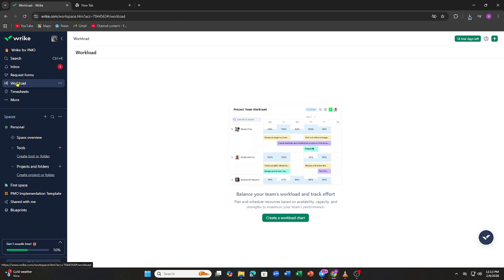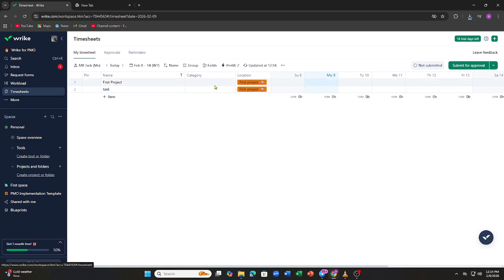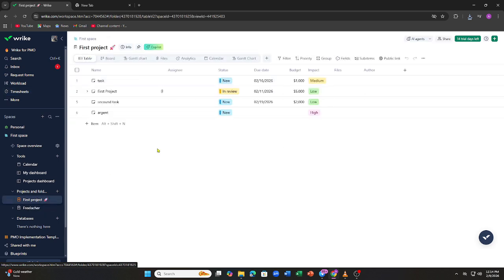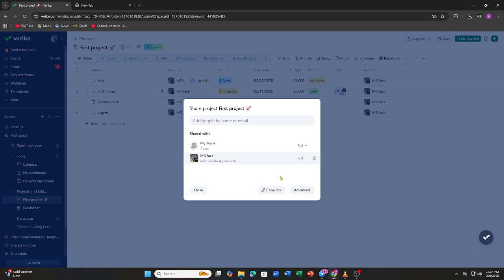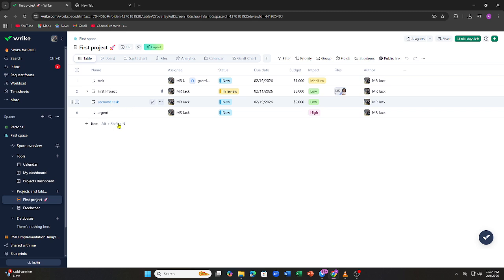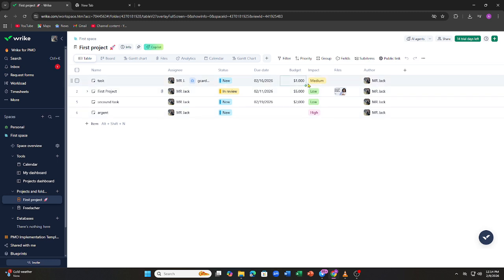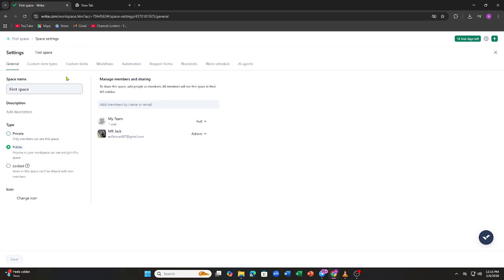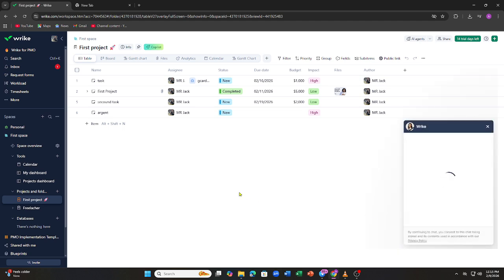How to set up Wrike from scratch Full Guide 2026 Step by Step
Learn how to set up Wrike from scratch (Full Guide 2026) step by step and start managing your projects efficiently. This guide covers creating your Wrike account, setting up workspaces and folders, adding team members, configuring project templates, and best practices to optimize workflow and productivity from day one.